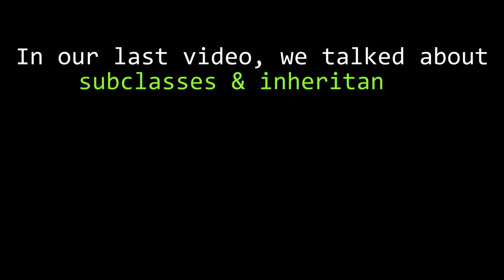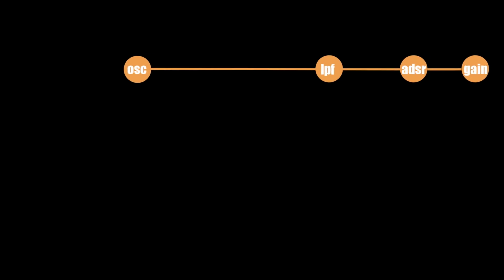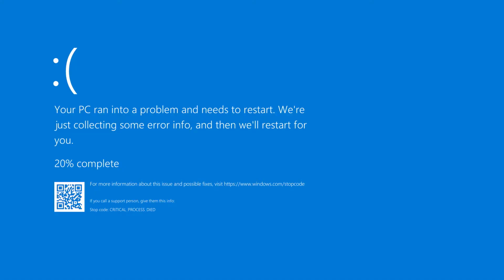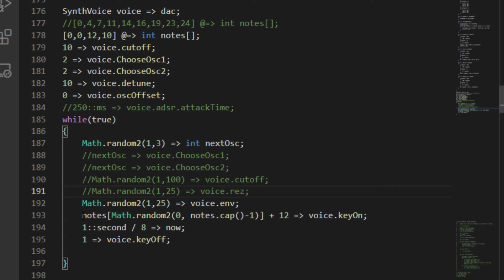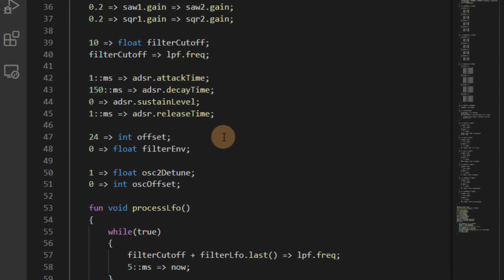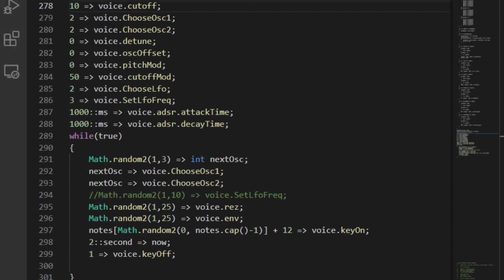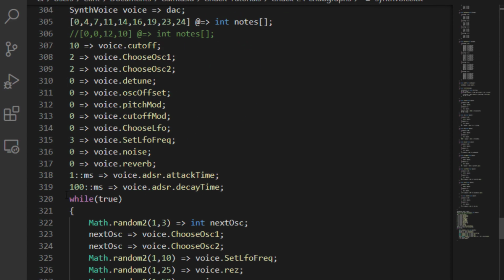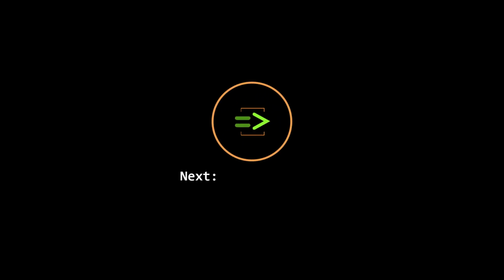24 - Chubgraphs - Creating Electronic Music with ChucK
Last time we talked about using inheritance to add functions to existing ChucK types. In this tutorial we'll use a special parent class called a Chubgraph to create a fully featured monosynth designed to mimic a Moog Grandmother.

The files I wrote during the video are available ...they show how to use the SynthVoice class we make in the tutorial, which you're welcome to use in your own compositions.

You can type it all out as I do if you want to understand it in and out, or if you want you can just download the files and see why I did what I did in the video.